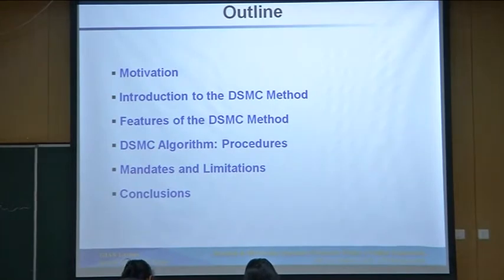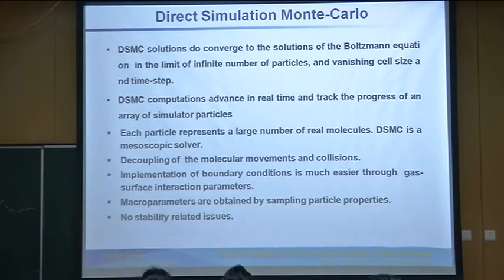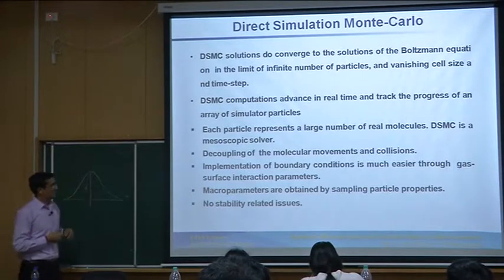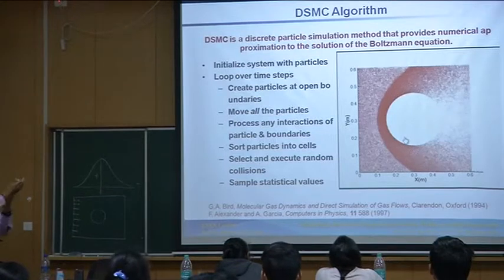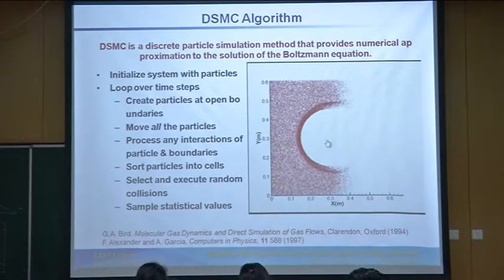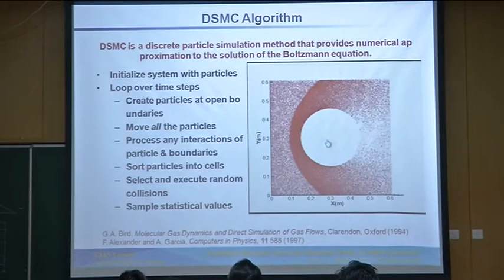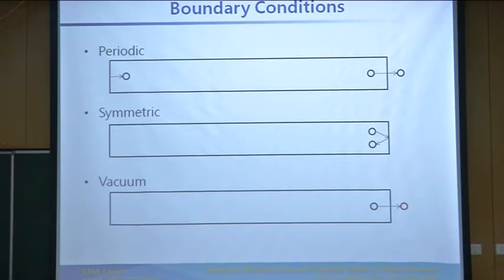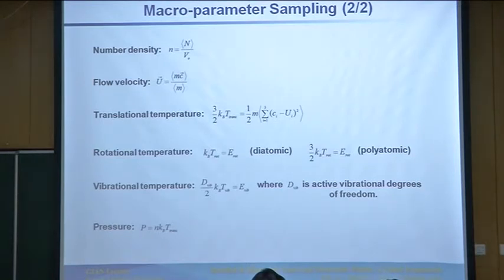Rarefied & Microscale Gases And Viscoelastic Fluids: A Unified Framework (Lecture- 3)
by Dr. Rakesh  Mathpal